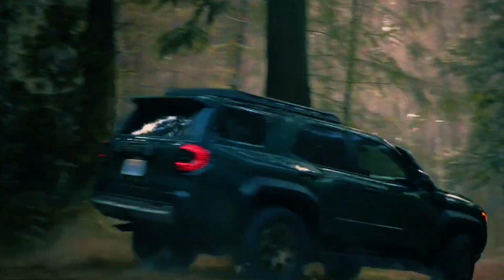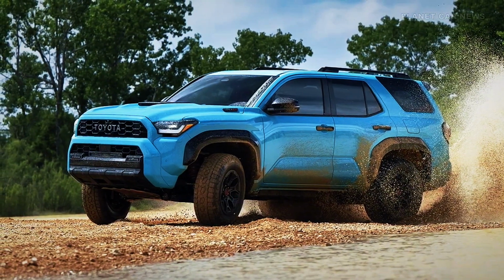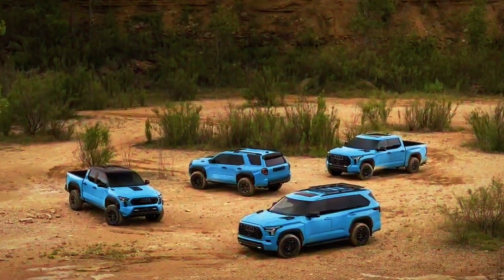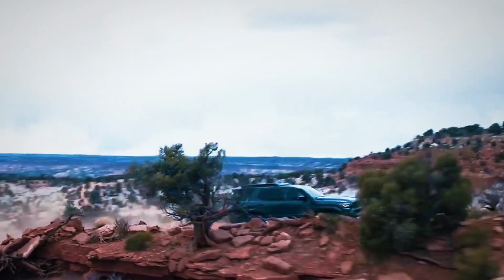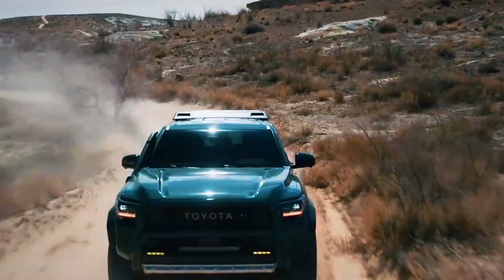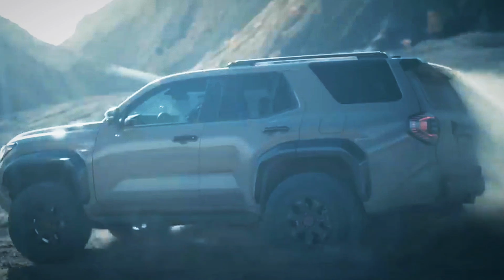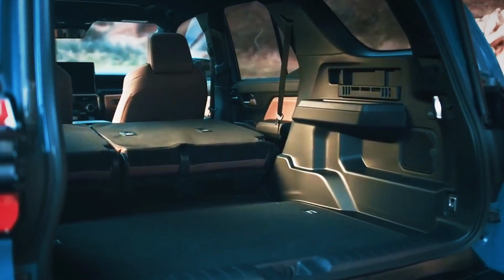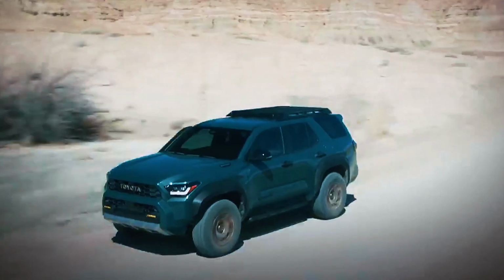Why 2026 Toyota 4Runner TRD Pro Looks Like Taffy with Wave Maker Paint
Why the 2026 Toyota 4Runner TRD Pro’s Wave Maker Paint Looks Like Taffy – Full Breakdown
The 2026 Toyota 4Runner TRD Pro isn’t just about rugged off-road performance—it’s turning heads with its bold new Wave Maker paint, a vibrant, glossy blue that gives the SUV a stretched, almost “taffy-like” appearance. In this video, we dive into the styling choices, the new color’s debut, and why it’s stirring up so much attention in the automotive world.

🚙 What You’ll Discover in This Video:
What is Wave Maker paint?
A detailed look at Toyota’s newest color choice—its texture, finish, and how it changes under light.

Why the 4Runner TRD Pro looks like taffy
We explore the bold, contoured body lines, glossy finish, and unique paint behavior that gives the SUV its stretched, candy-like look.

How this design choice fits Toyota’s 2026 vision
Learn how Toyota is blending rugged off-road capability with bold, youthful aesthetics.

Color exclusivity and availability
Will Wave Maker be available on other models, or is it exclusive to the 4Runner TRD Pro?

Fan reactions and expert opinions
We cover what enthusiasts and critics are saying about this visual evolution.

🎯 Why It Matters:
As the automotive industry shifts toward electrification and bold styling, Toyota’s approach to design—especially on its iconic 4Runner—signals a new era. This paint is more than a color; it’s a statement. If you're into automotive design, special edition models, or Toyota’s off-road legends, this breakdown is for you.

For the latest automotive news, detailed car reviews, and in-depth design spotlights, stay locked in with Carism—your source for what’s new and next on four wheels.